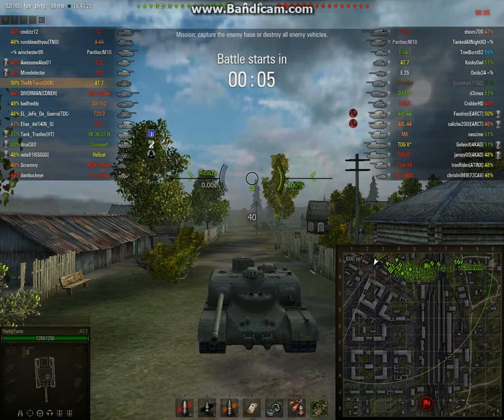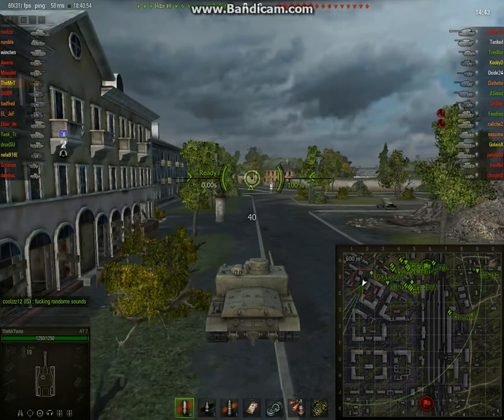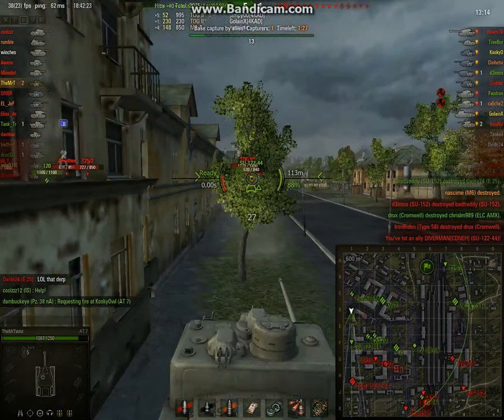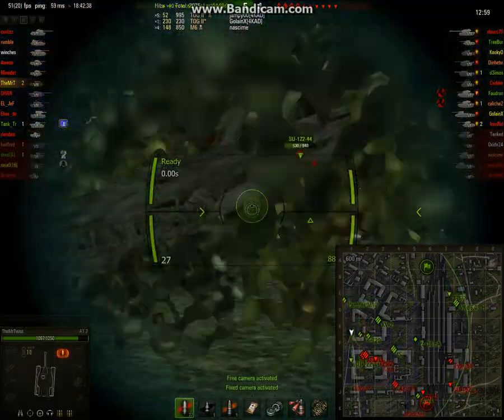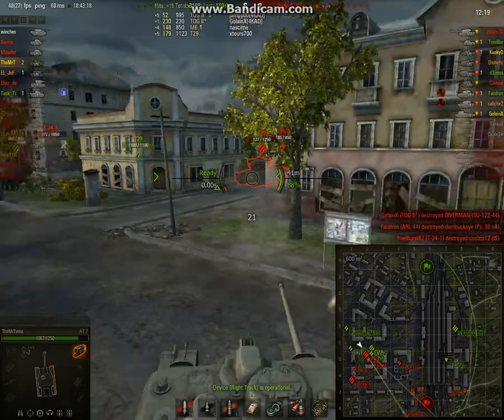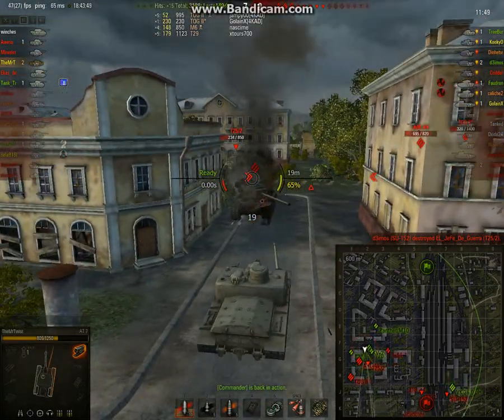Gameplay Commentary | AT-7 Ace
Tank  AT 7
Map Ensk
Game type Standard
Nominal XP / Total XP  2,721 / 2,176
Damage dealt / Damage assisted 5,404 / 147
Vehicles destroyed / Vehicles damaged / Vehicles spotted 7 / 10 / 2
Nominal credits / Total credits 73,004 / 77,869
Shots made / Shots hit / Hit ratio  39 / 32 / 82.1%
Damage received / Shots received 944 / 12
Capture points / Defense points 0 / 0
Description GG
Battle outcome Victory! (Survived)
Achievements Steel Wall  Top Gun

Another gameplay video!

I play daily, so add me in-game if you'd like to talk tanks/platoon: the name's "TheMrTwist" on the NA East server.